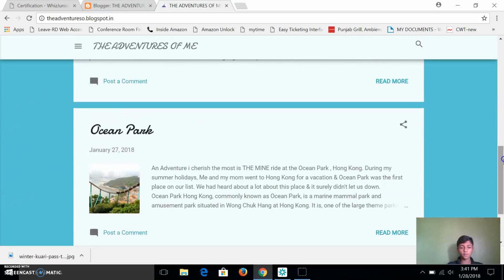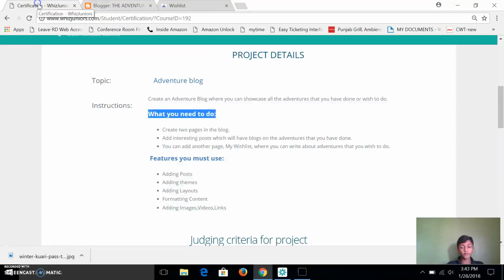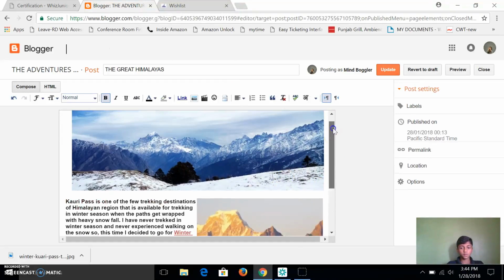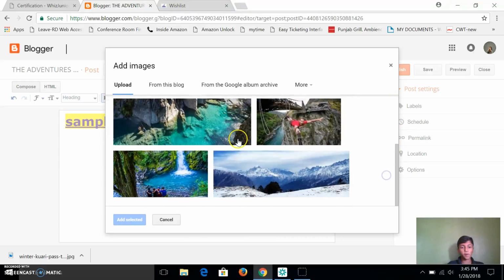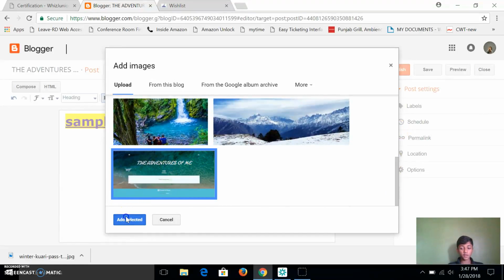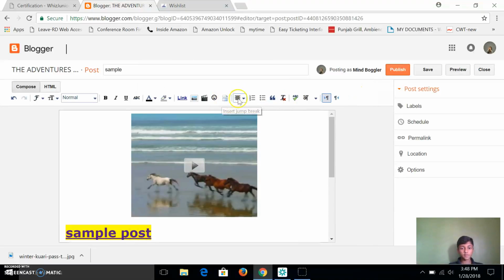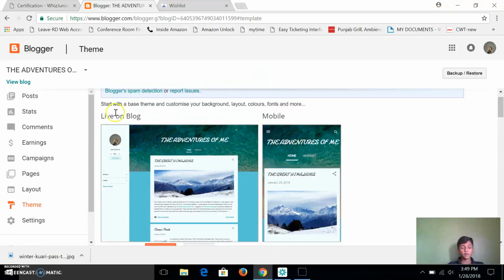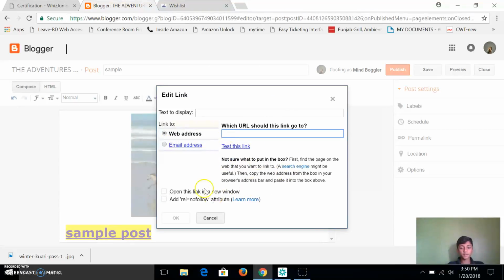Kushaal - Whiz Juniors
Kushaal  Upload for Certification @ Sunday, January 28, 2018 @ 04:22:50 PM